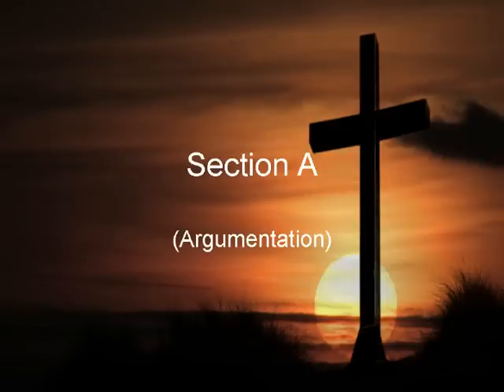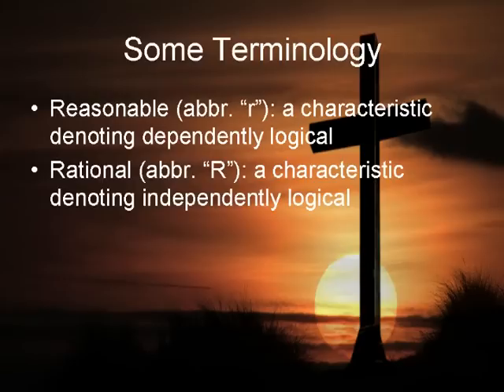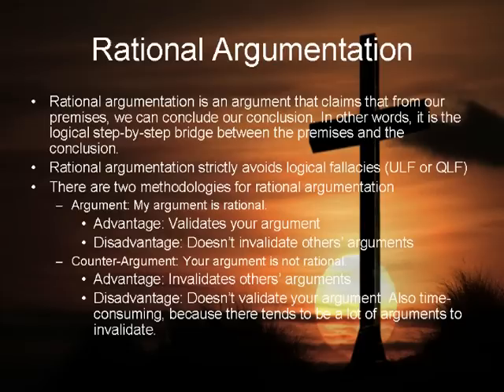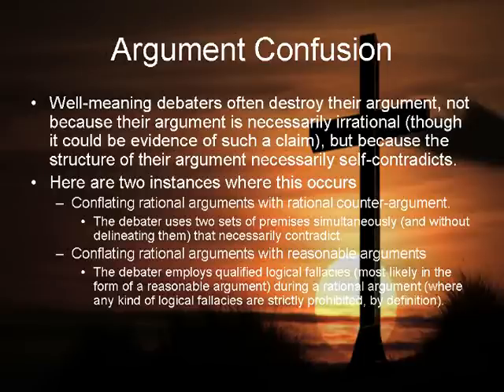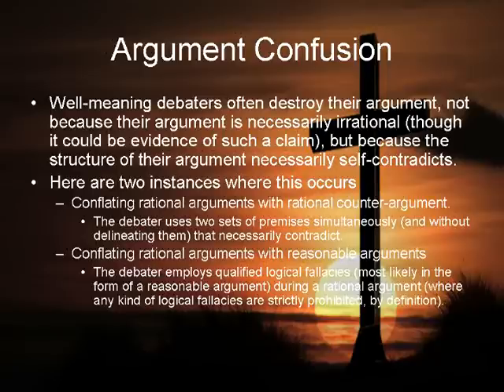The Christian Argument - Part I (Practical Philosophy) [1 of 4]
Part I of this series is more for reference than anything else. It is designed to answer a lot of the silly philosophical objections that people have with regards to argumentation and concepts and definitions of truth and knowledge. It refutes the claim that absolute truth does not exist. Finally, it ends by admonishing others to be critical of your own beliefs, but not over-critical. A happy medium is needed for argumentation to be worth anything.